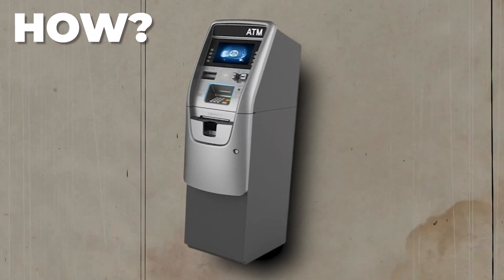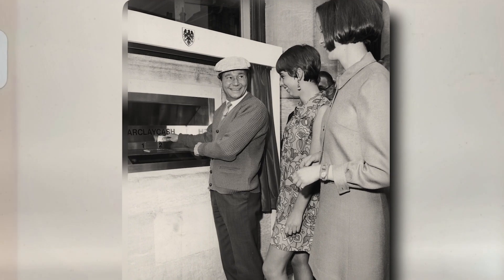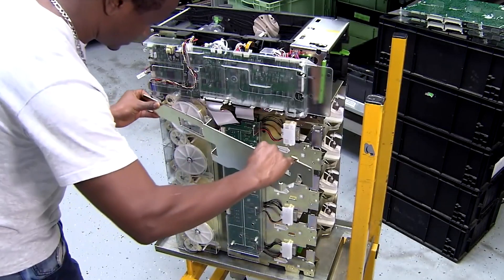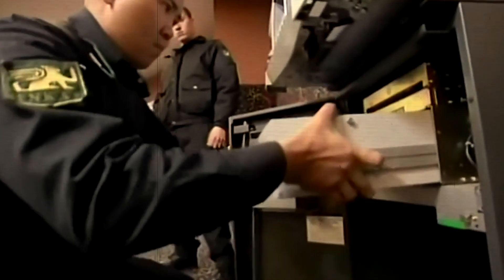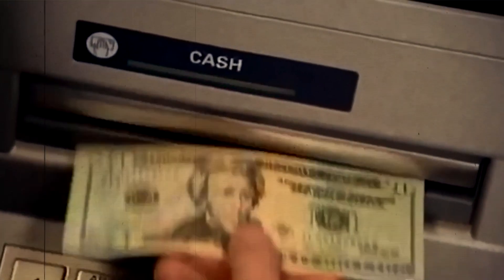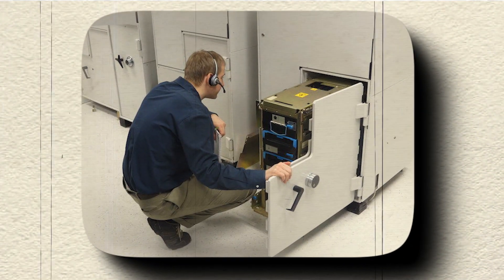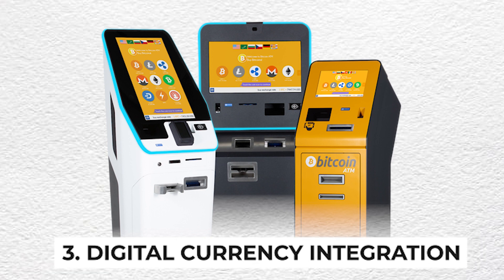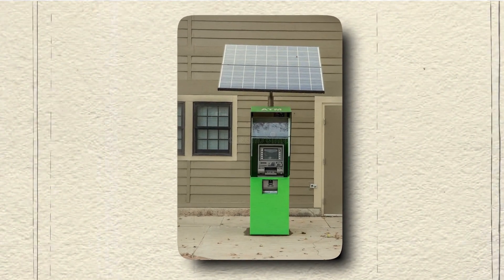How ATM are Made in Factories | HOW IT'S MADE